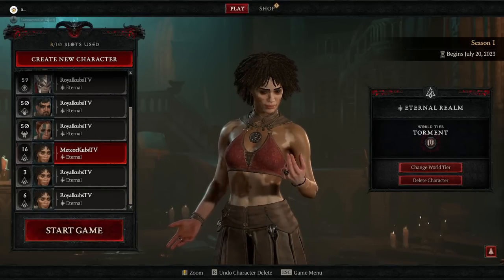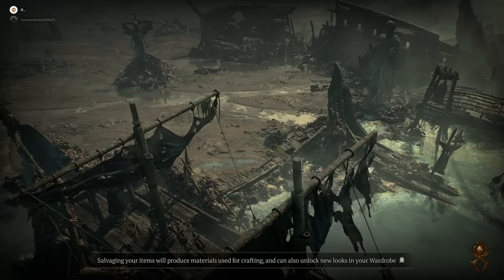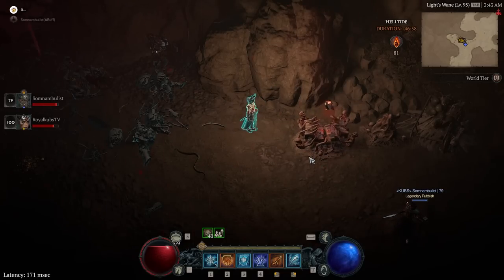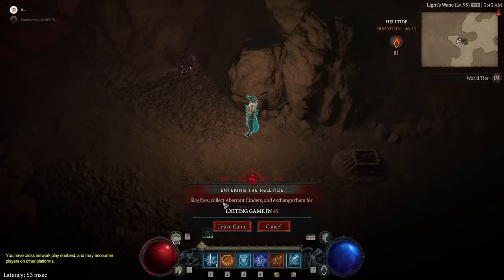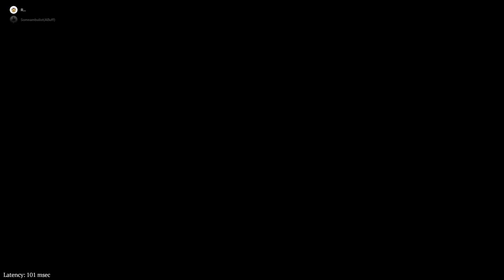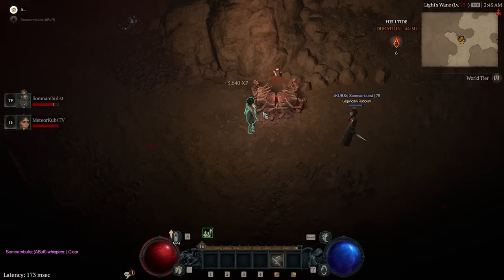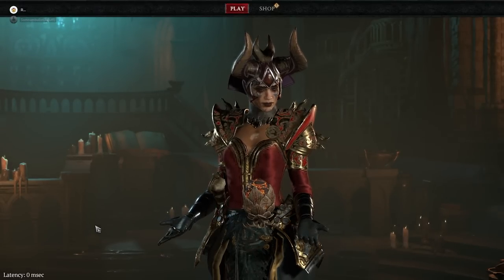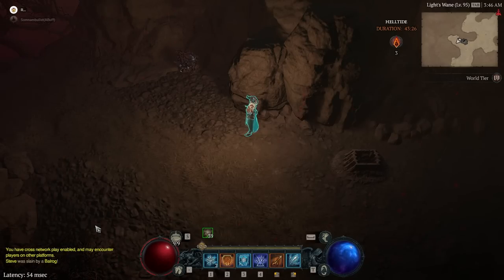[Hotfixed] UNLIMITED HELLTIDE CHESTS! FARM SHAKO NOW 20+ DROPS!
EXPLOIT! UNLIMITED HELLTIDE CHESTS! FARM SHAKO NOW 20+ DROPS!